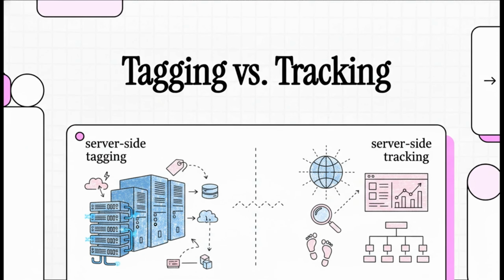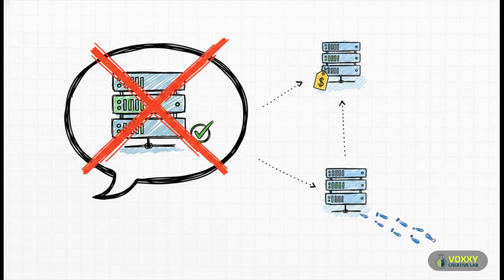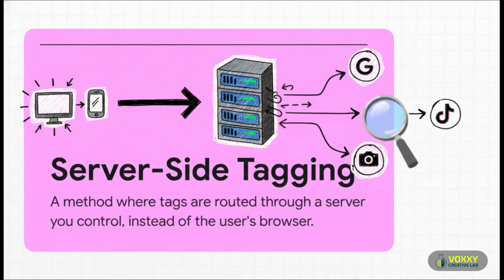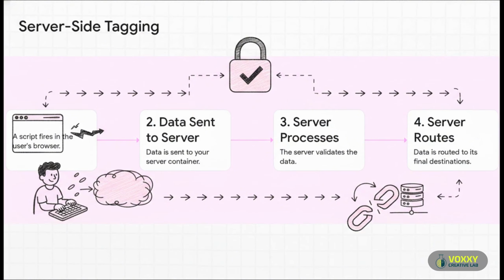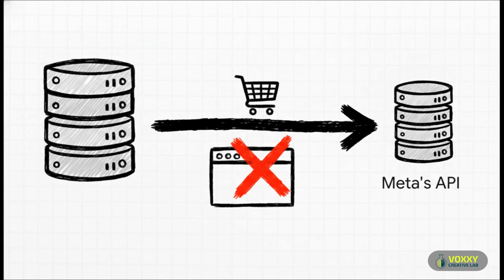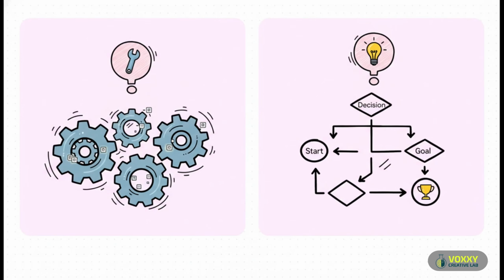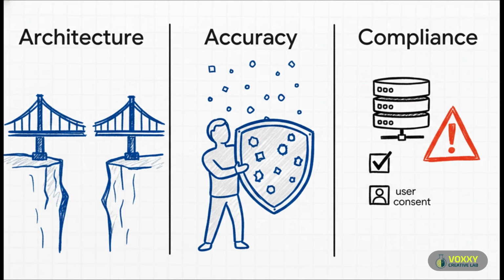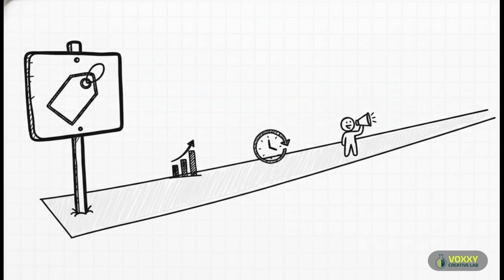Server-Side Tagging vs Server-Side Tracking: You're Probably Confusing Them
Server-side tagging and server-side tracking are not the same thing. In this video, we break down the real difference between these two concepts and explain why confusing them leads to bad architecture decisions, wasted budget, and compliance gaps.

If you've set up sGTM and think you've "moved to server-side tracking," this one's for you.

In this video we cover:

What is server-side tagging?
What is server-side tracking?
The simple way to remember the difference
Why this distinction matters
Architecture, accuracy, and compliance gaps
What happened to Google's Privacy Sandbox
When to use which approach

Server-side tagging is a tag execution method. It routes your marketing tags (GA4, Meta CAPI, Google Ads) through a server you control instead of firing them in the browser. The most common setup is Google Tag Manager's server-side container (sGTM). Data still originates from the client. You're adding an intermediary layer for more control.

Server-side tracking is the broader concept. Behavioral data is collected and processed entirely on the server. No browser tags. Server-to-server. Think backend event logging, CRM-triggered conversions, warehouse-native activation.

Server-side tagging = the how (tag execution mechanism)
Server-side tracking = the what (data collection approach)

Most mature setups use both.

We audit tracking architectures at Voxxy Creative Lab. If you're not sure where your setup falls, reach out: